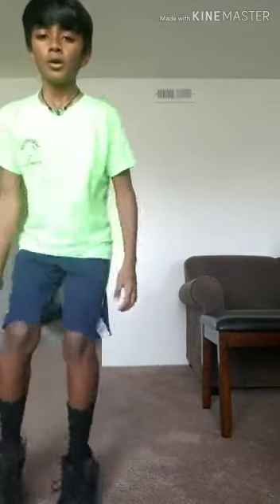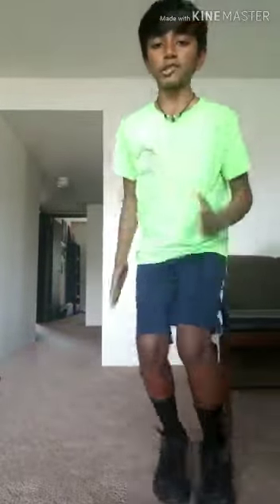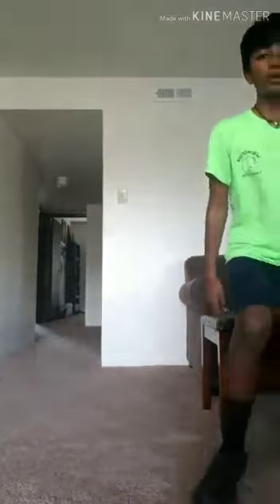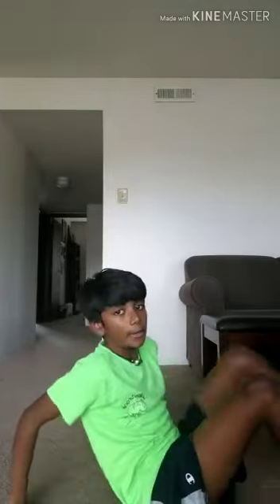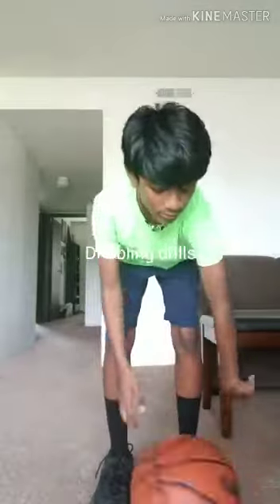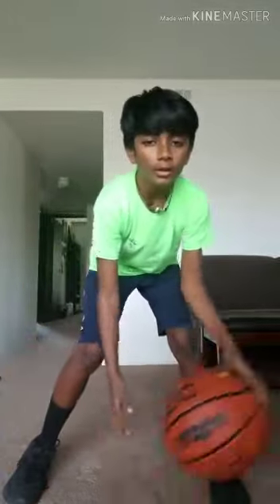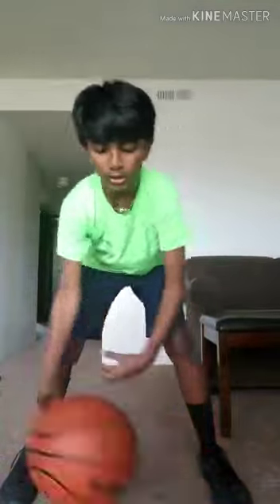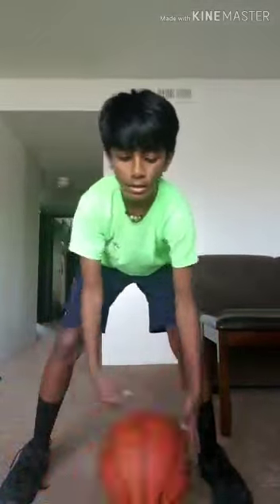Basketball indoor workouts with Harshan Vel